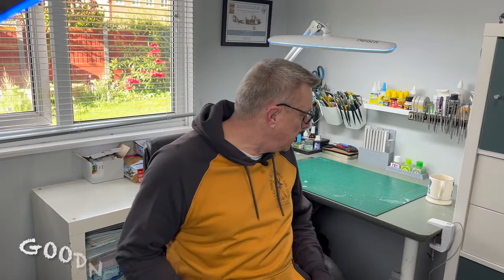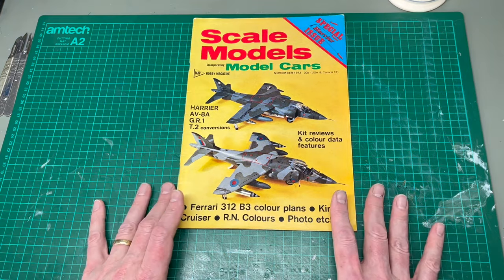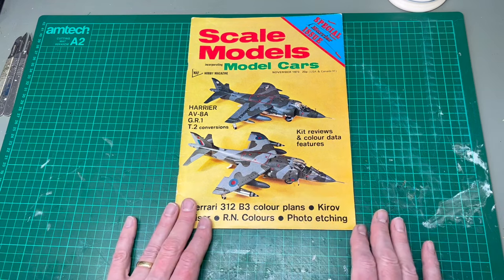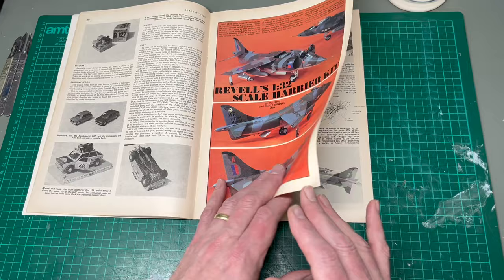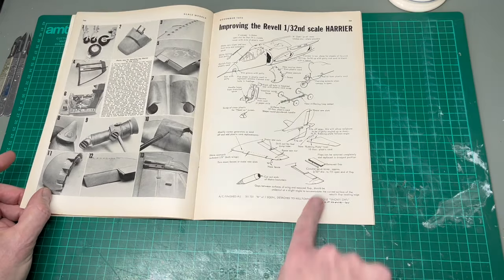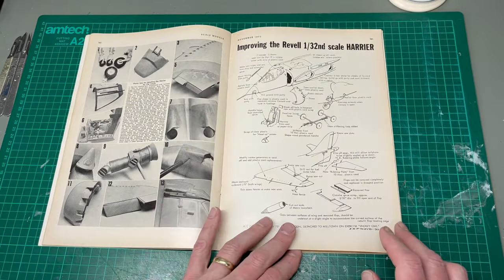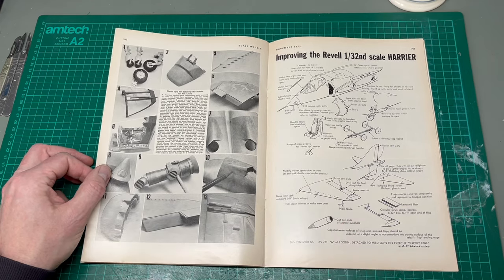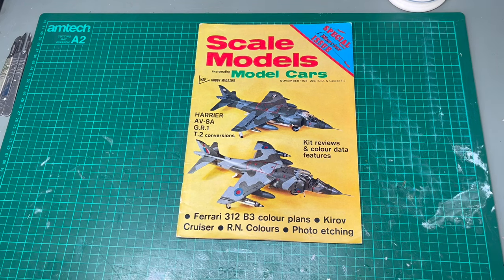SOME ANCIENT, MODELLING INSPIRATION...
Sometimes, ideas can come from a new kit release, sometimes from something a lot older. In this video I talk about my love of ancient magazines, even older kits and how they can come together, to light the fires under a brand-new project...